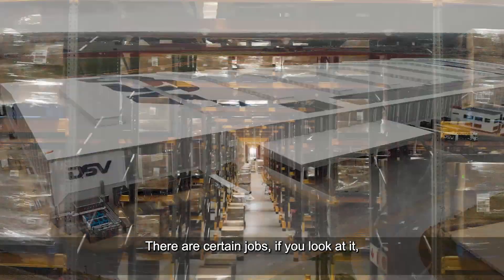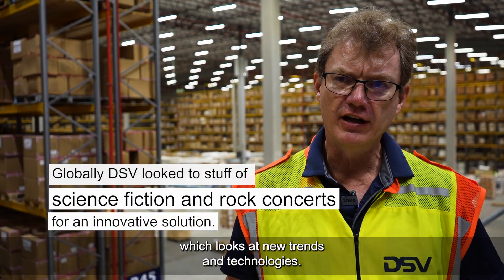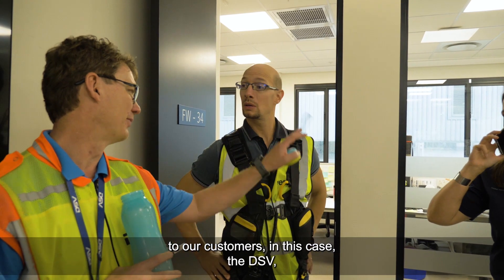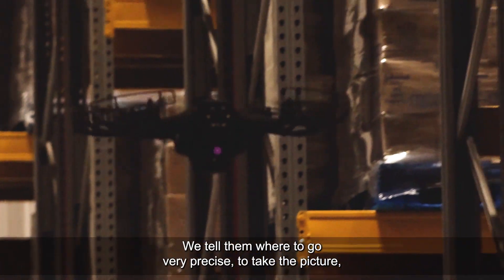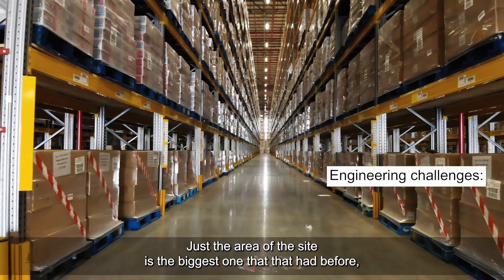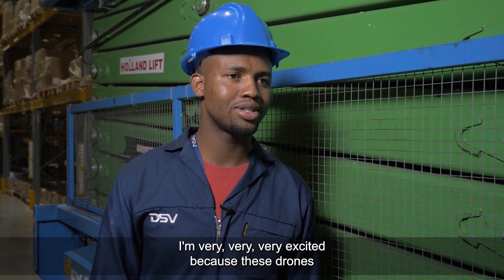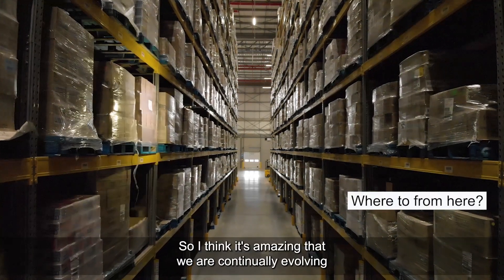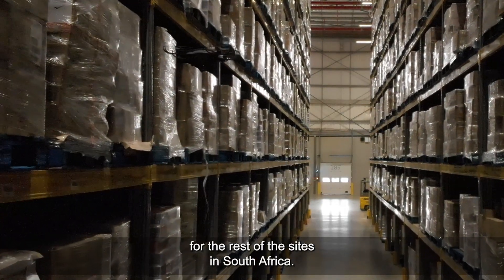Flight of innovation – DSV’s autonomous drones defining logistics efficiency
Autonomous drones transforming inventory management in logistics warehouses.